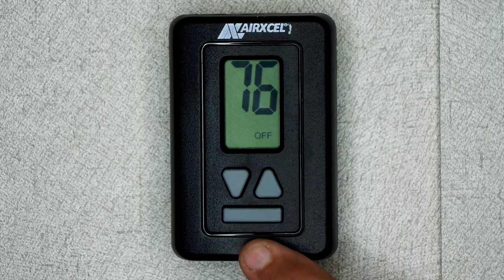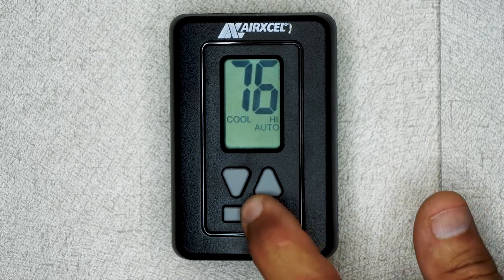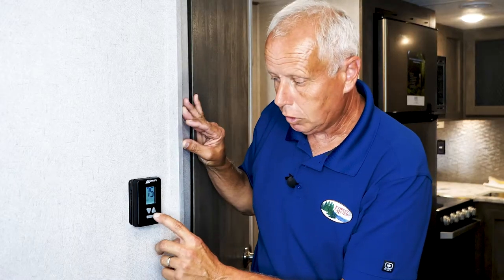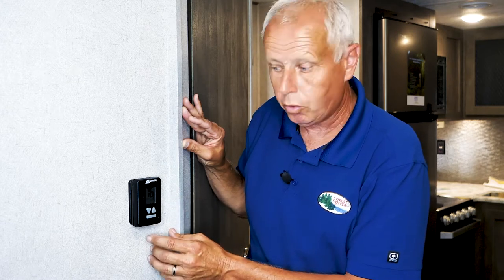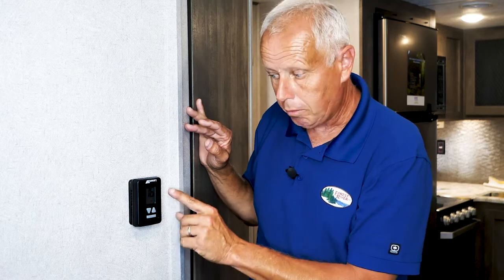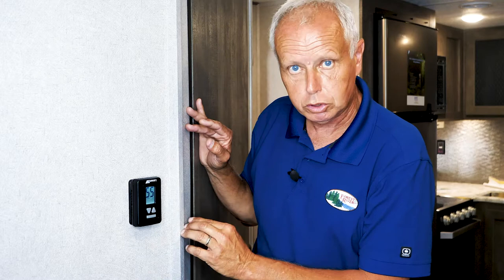Airxcel Digital Thermostat